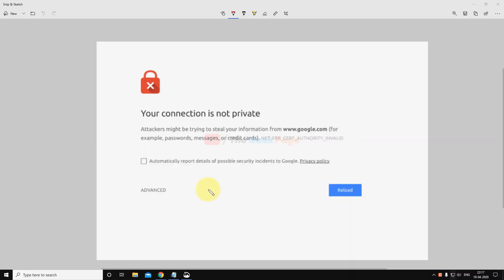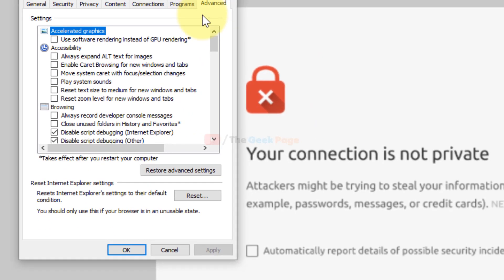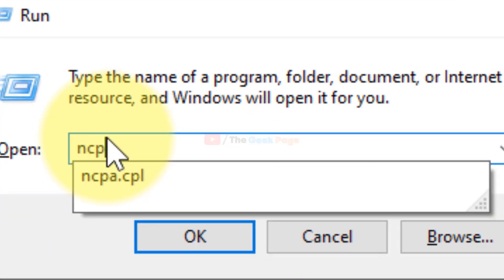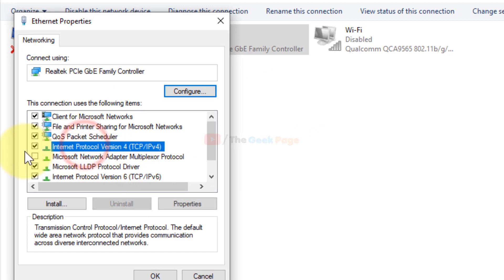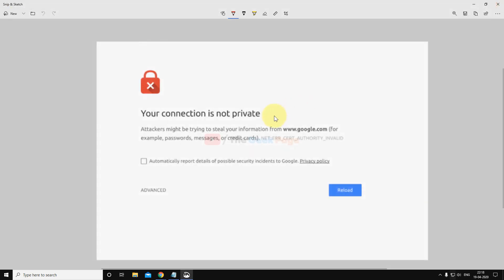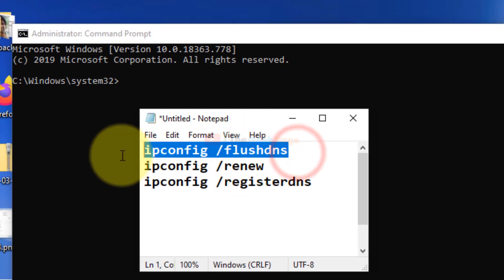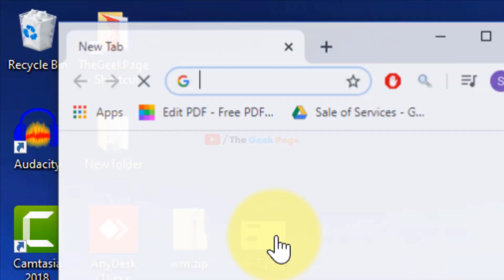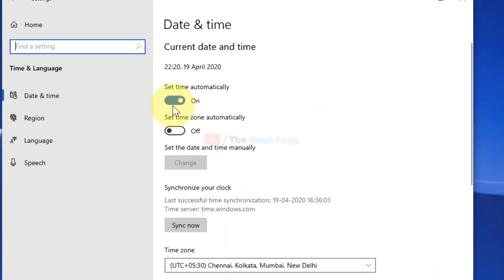NET:ERR_CERT_AUTHORITY_INVALID error in Chrome [Fixed]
NET:ERR_CERT_AUTHORITY_INVALID error in Chrome.Your Connection is not private error in chrome

ipconfig /flushdns
ipconfig /renew
ipconfig /registerdns